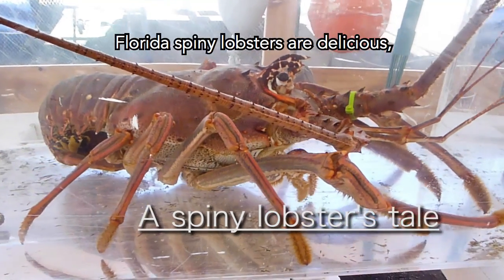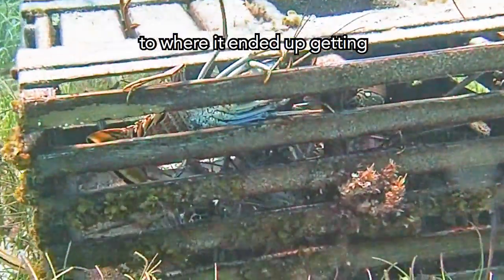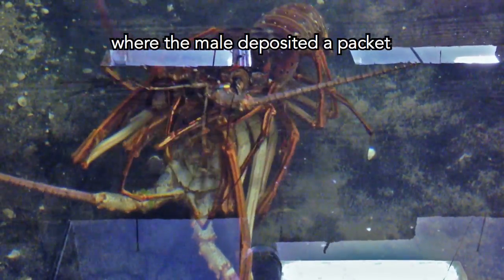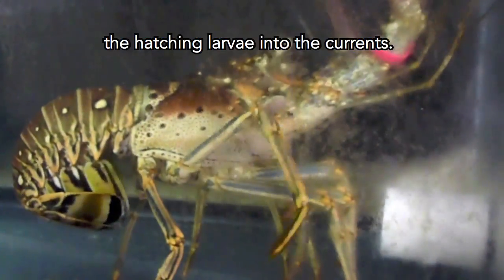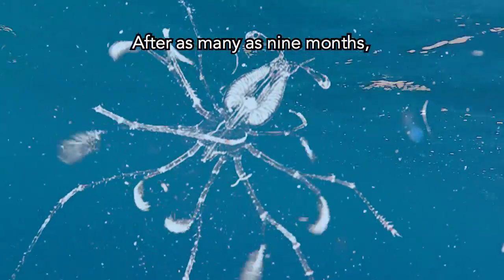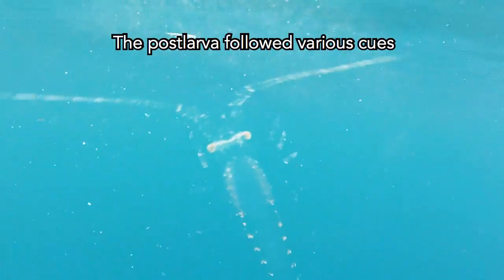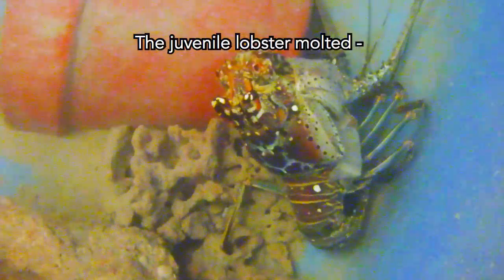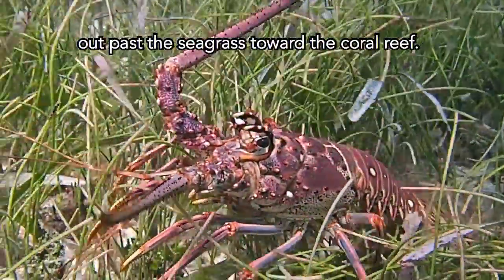The Life Cycle of a Caribbean Spiny Lobster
Have you ever wondered where the lobster on your plate came from? Our new video breaks down the complex life cycle of a Caribbean spiny lobster and the journey many lobsters take through the Caribbean to the Florida Keys.